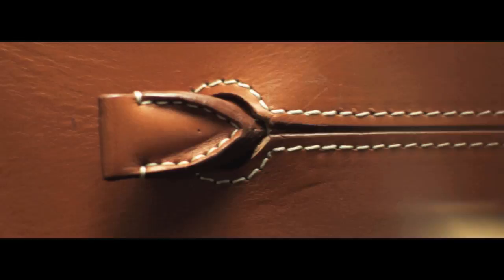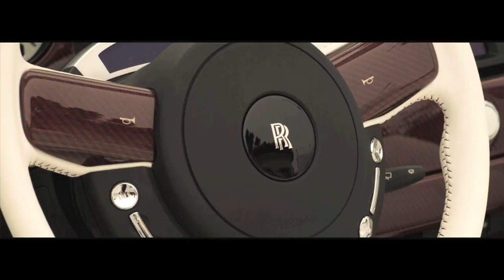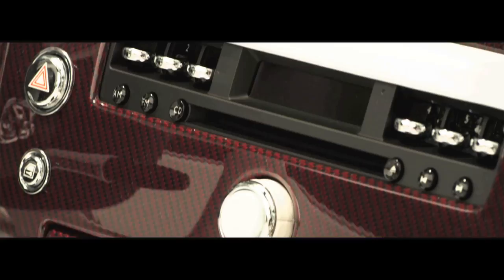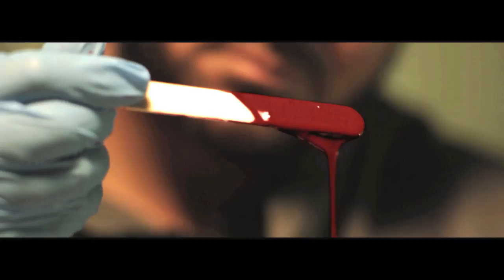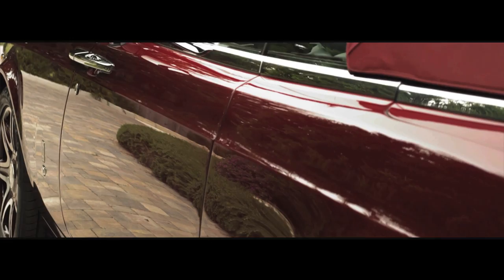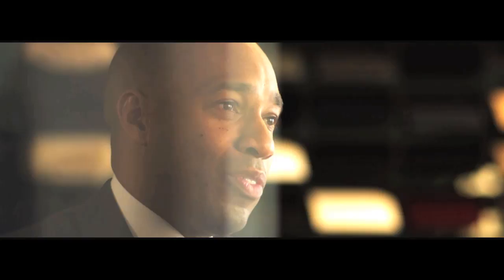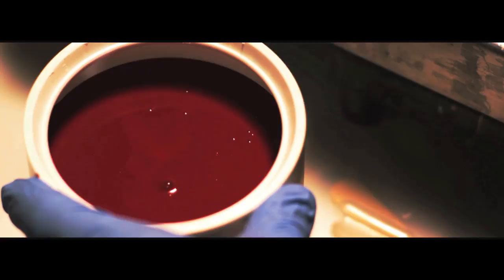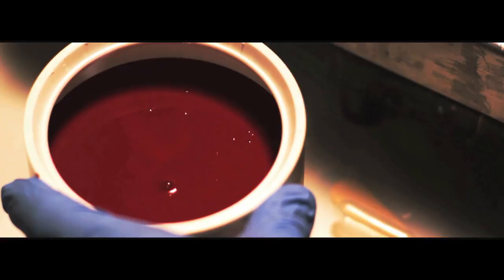21st Century Legends - The Man Who Became a Paint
Rolls-Royce have commissioned a series of short films telling extraordinary stories about extraordinary motor cars. We've called them 21st Century Legends. In this film, we meet The Man Who Became a Paint, and hear how Rolls-Royce created a bespoke car with a unique red carbon fibre dashboard, white leather interior and a special candy apple red paint named after it's owner, Michael Fux.